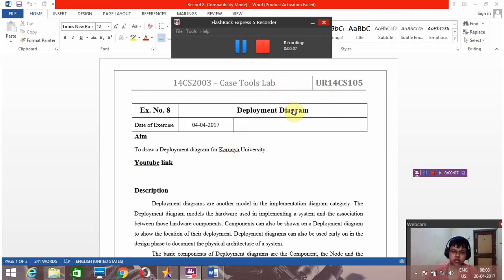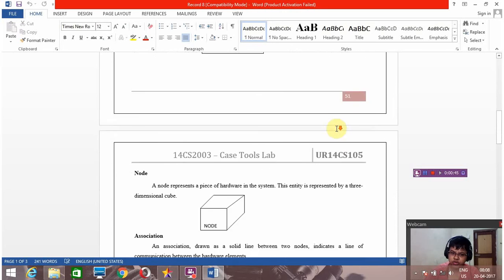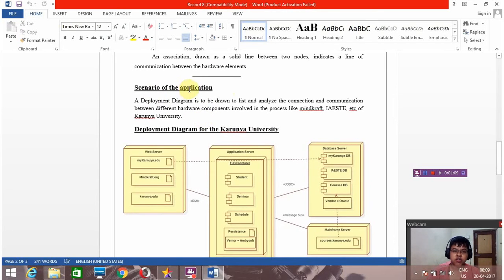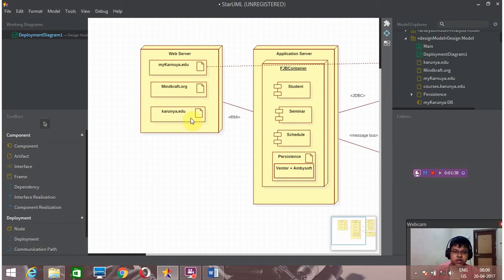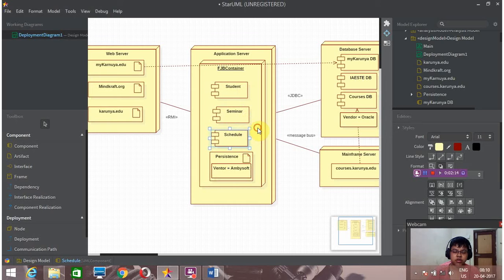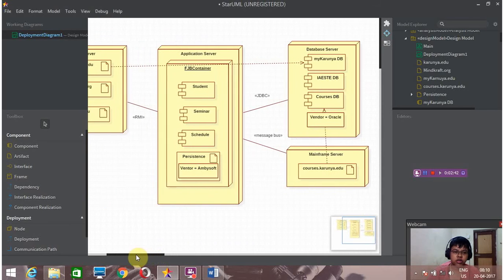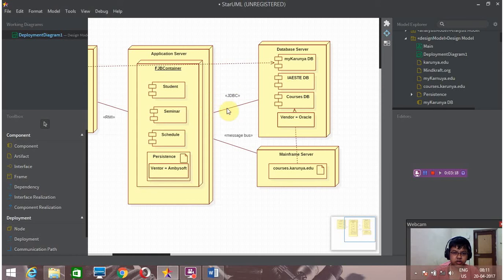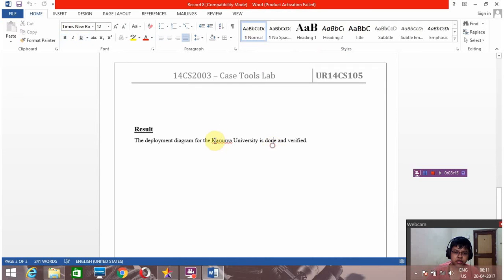CASE tools lab Experiment 8